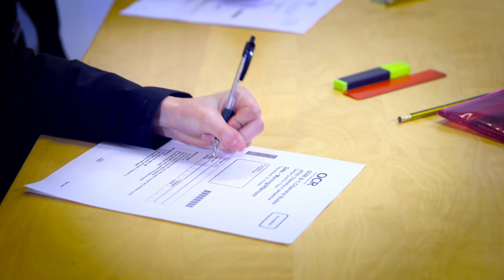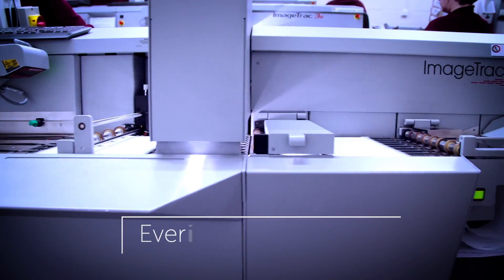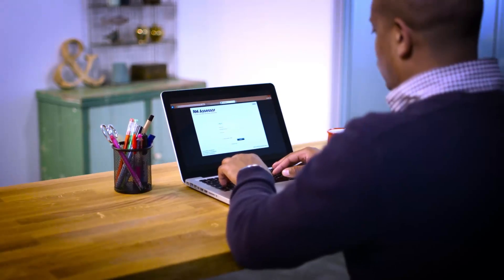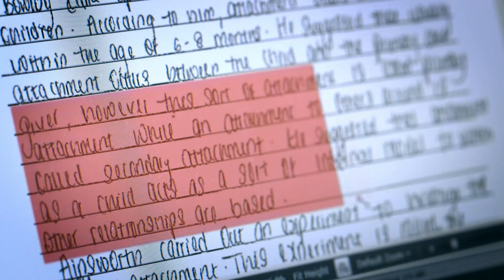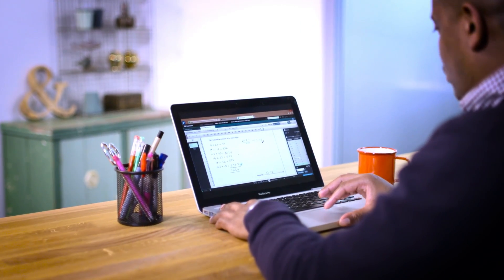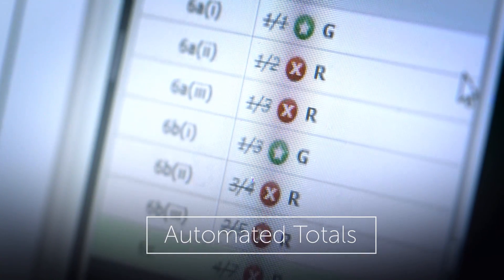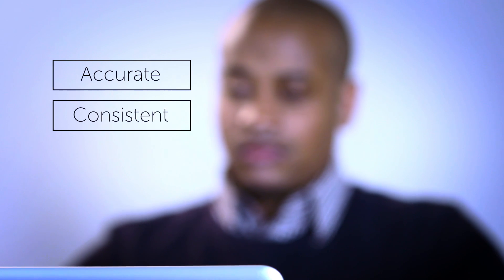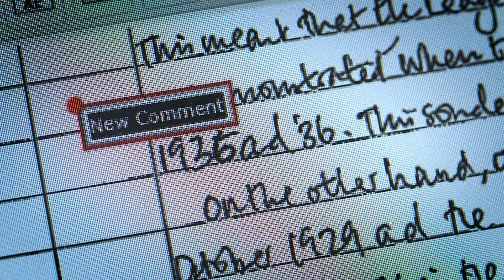What is e-marking?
E-marking, also known as or online marking, is used for more than 66% of all GCSE and A level exams in the UK.
Watch the video to find out what is e-marking and how written exam papers are marked online.